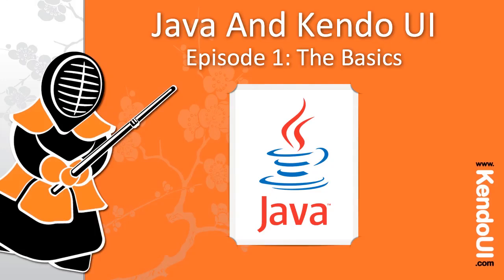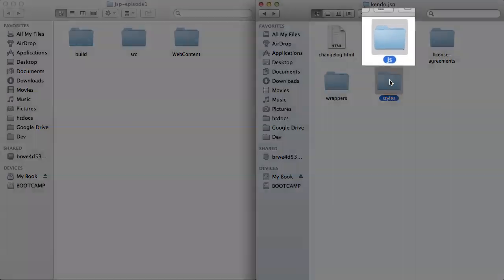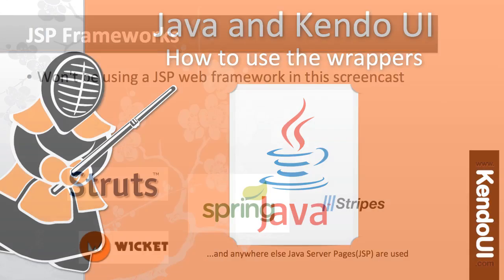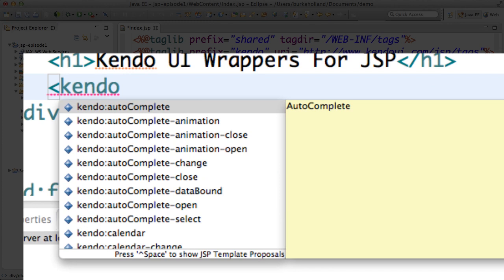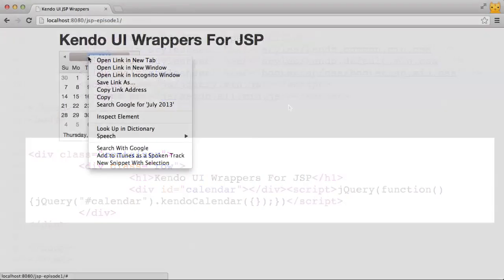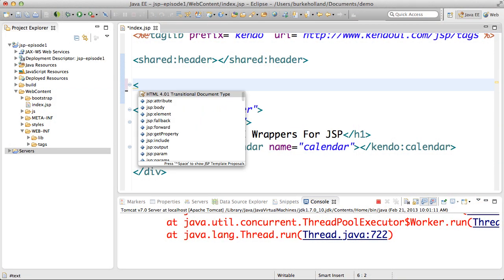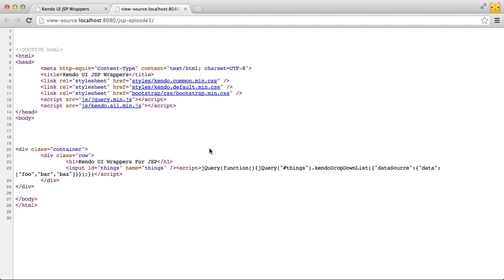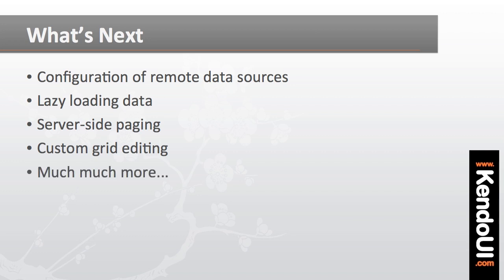Getting Started With The Kendo UI JSP Wrappers - Episode 1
In this episode, you will learn how to install the Kendo UI JSP Wrappers and create a basic Kendo UI control.